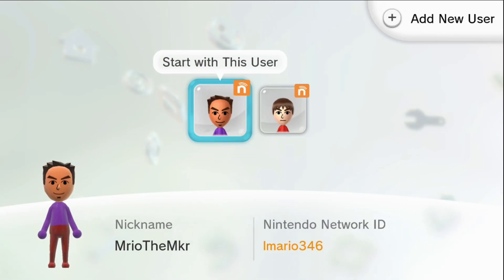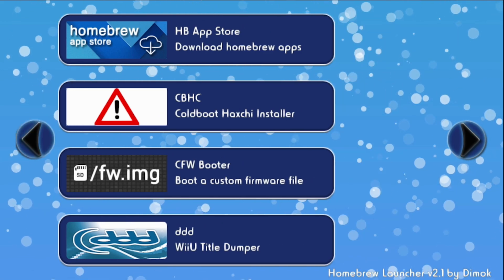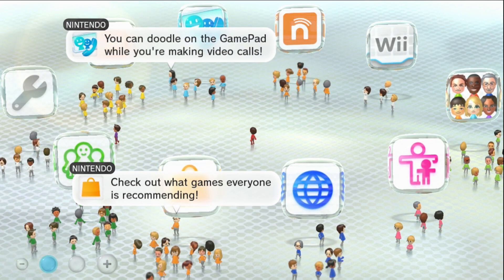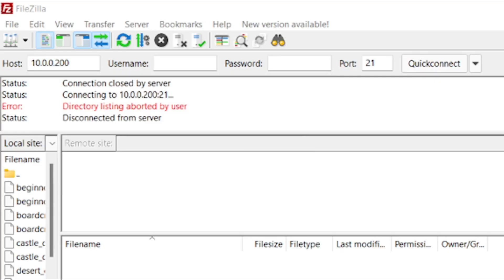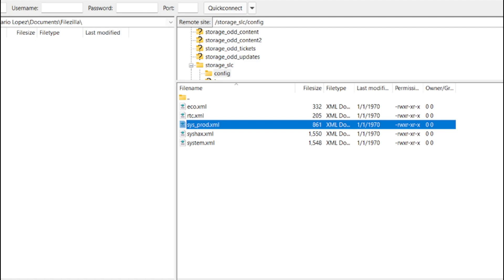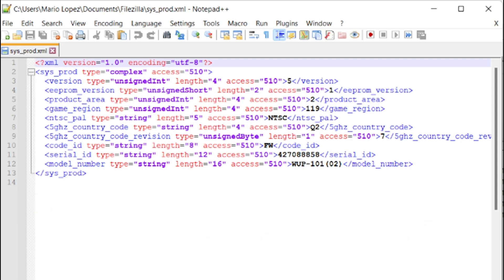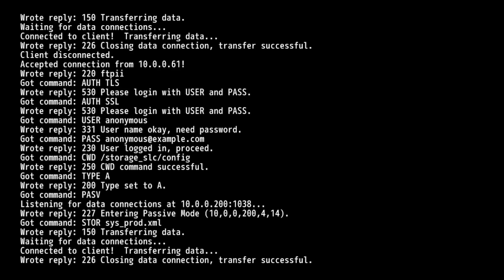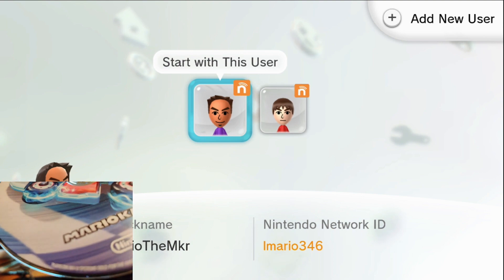How to "PERMANENTLY" Region Unlock your Wii U (Modded Wii U Required) (CBHC Exploit)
CAUTION: DO NOT TYPE ANY OTHER NUMBER THAN "119" IN LINE 6 ON THE sys_prod.xml FILE! in NotePad++

UPDATE: This may not work with PAL Wii Us

Links to download the software/homebrew